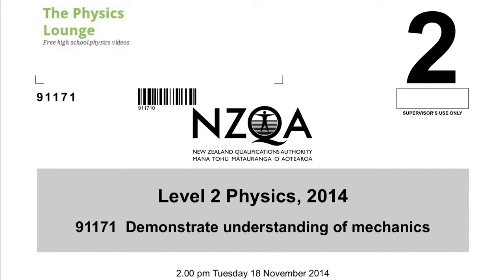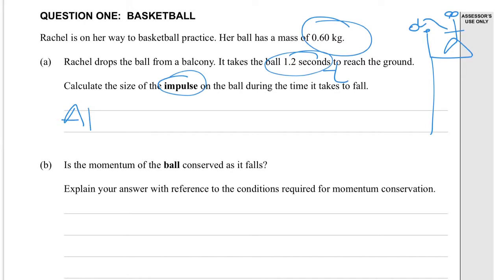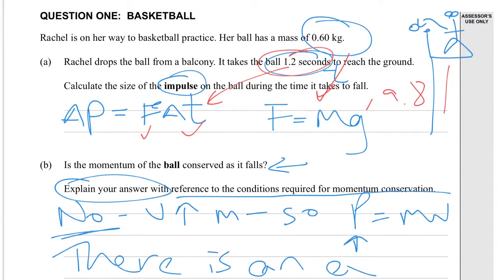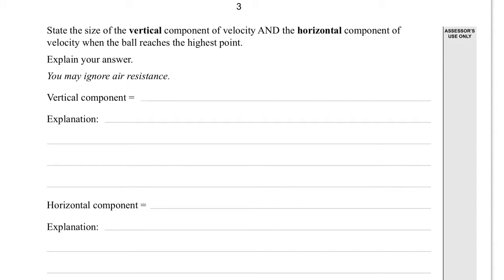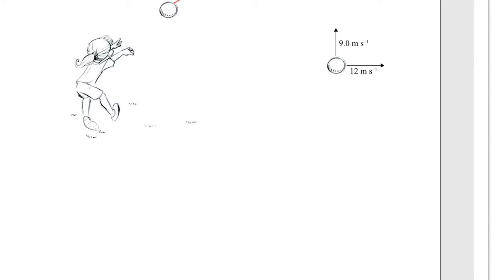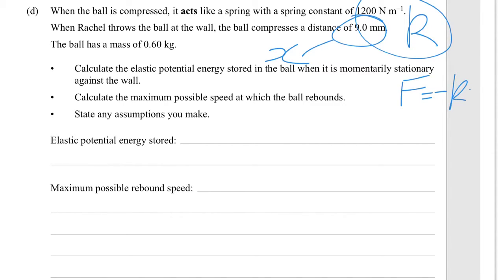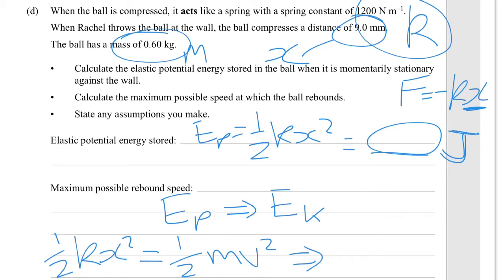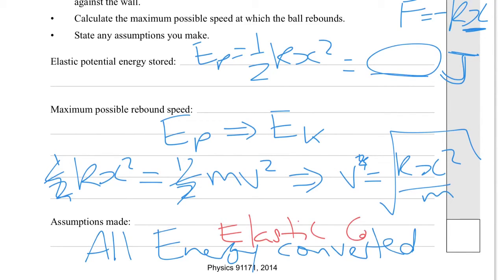2014 Mechanics L2 Q1